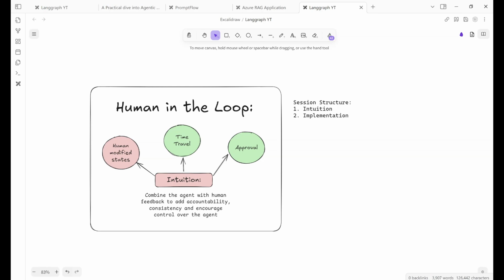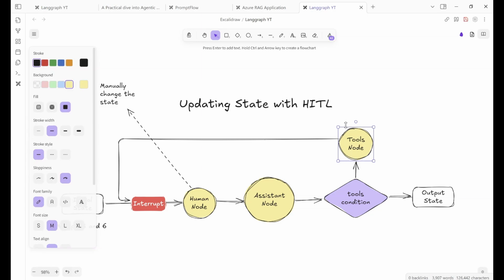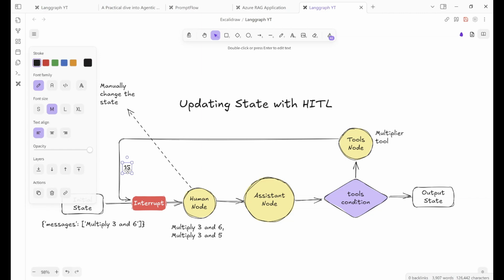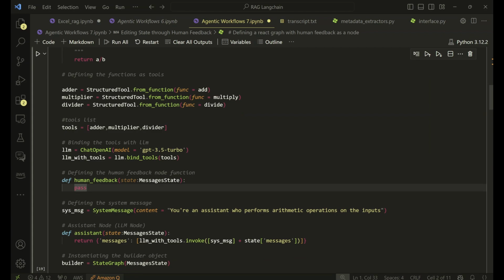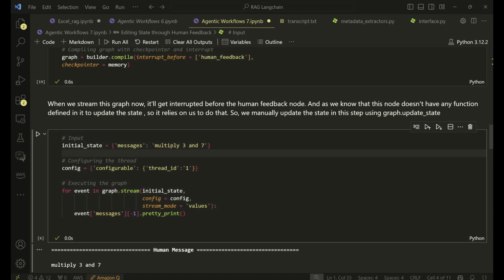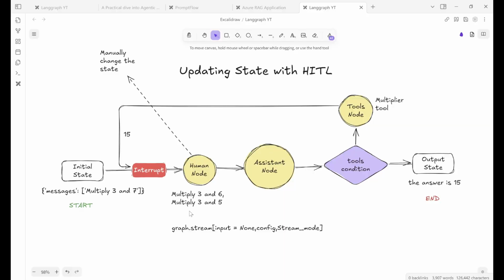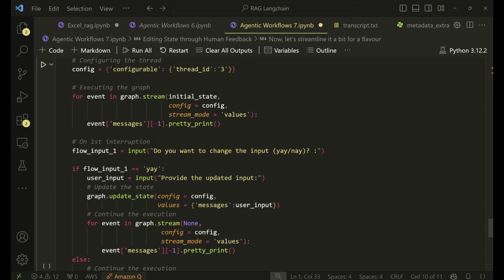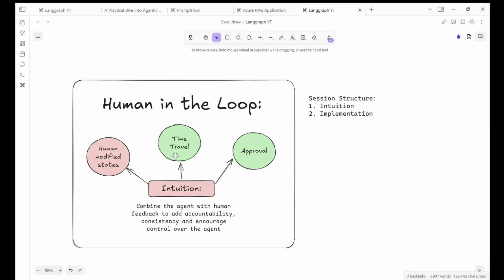Agentic Workflows 7 | Human-in-the-Loop integration in LangGraph - II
Welcome back! In this video, we’ll explore how to integrate Human-in-the-Loop as a pivotal node within a graph, allowing real-time human control over the flow and state of the process. This dynamic interaction ensures human input directly impacts the workflow, making it perfect for scenarios where human intervention is key.

While this concept might not stand alone, it’s an essential building block as we near the conclusion of our Human-in-the-Loop series.

Content
0:00 Intro
1:20 Intuition
2:30 HITL graph